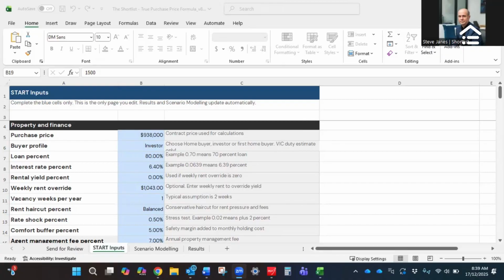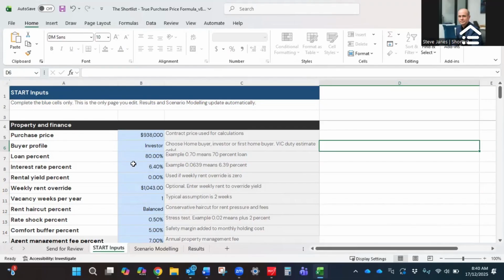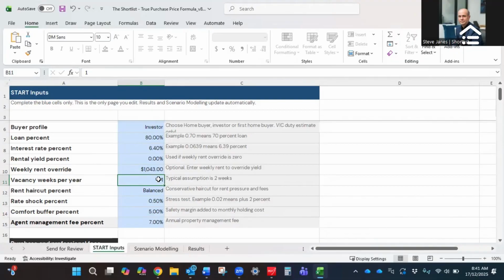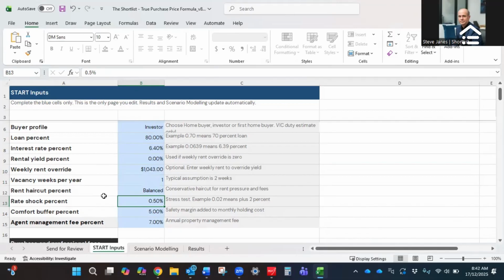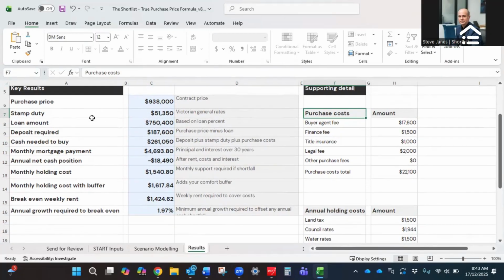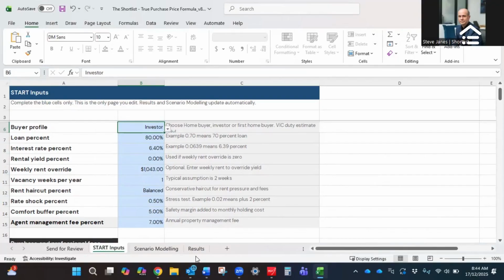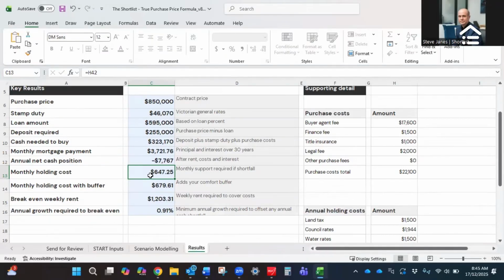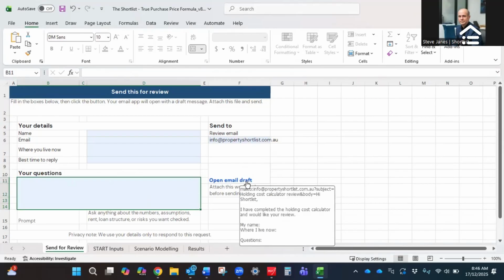The True Purchase Price Formula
In this member only training, I walk you through how to use the True Purchase Price Formula and why this step comes before everything else when buying remotely.

START is about understanding your numbers properly.
Not the bank approval.
Not a range.
One exact purchase price you are genuinely comfortable holding month to month.

Your monthly holding cost is the single biggest driver of a smart buying decision. Once you know what the property actually costs you to hold, the rest of the process becomes much easier.

Remote buyers usually get stuck because they start with suburbs.
That is backwards.
When you start with your true numbers first, narrowing from hundreds of suburbs to a small group that genuinely fits becomes simple.
That is what we cover next.

This calculator and walkthrough are designed to be used before you look at locations, listings, or agents. Get this right and everything downstream works better.

If you are a Shortlist member and need help sense checking your numbers or want a second set of eyes on a specific property you are considering, feel free to get in touch. We are always happy to help you pressure test decisions before you move forward.